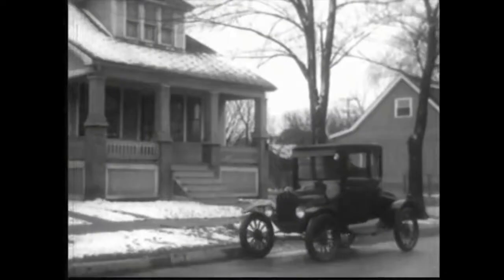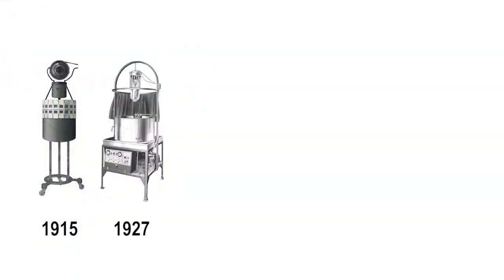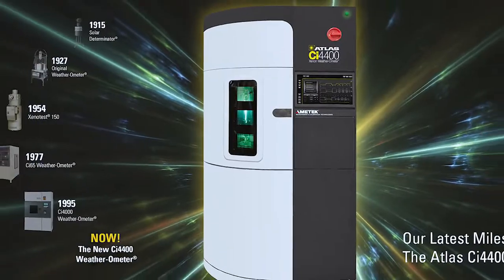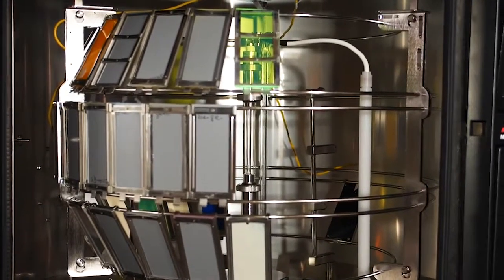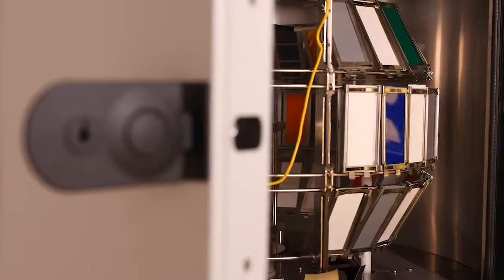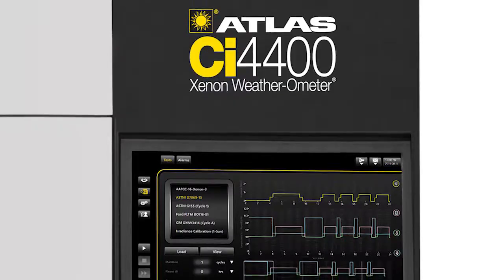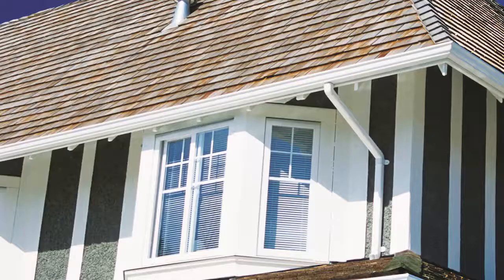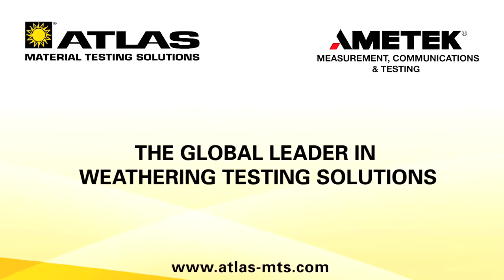Atlas Ci4400 Weather Ometer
The new Atlas Ci4400 Weather-Ometer® is the most advanced instrument yet providing easy and effortless operation, unmatched uniformity, increased capacity and a sleeker design, delivering unparalleled value and performance.